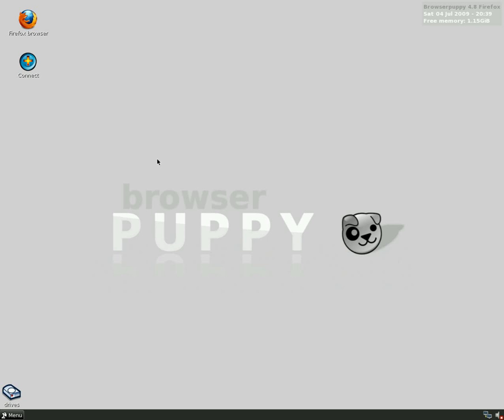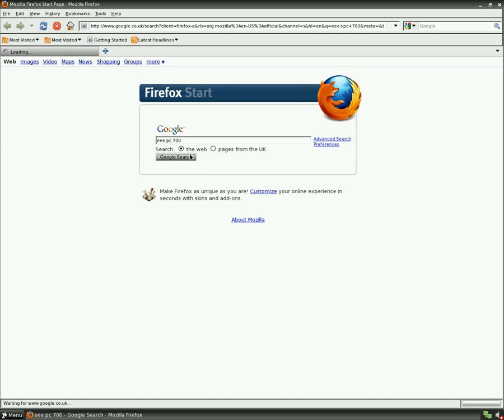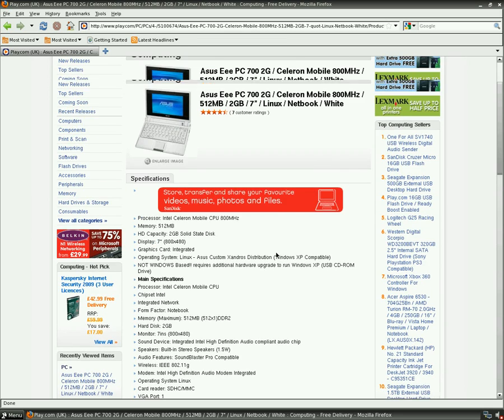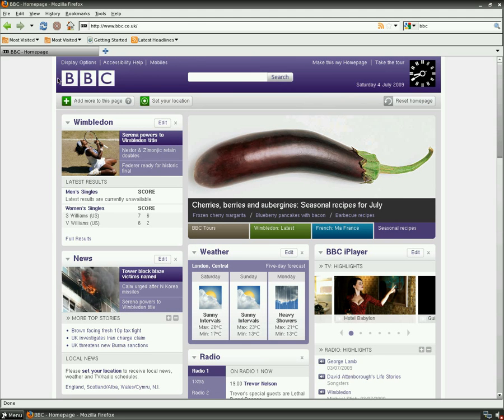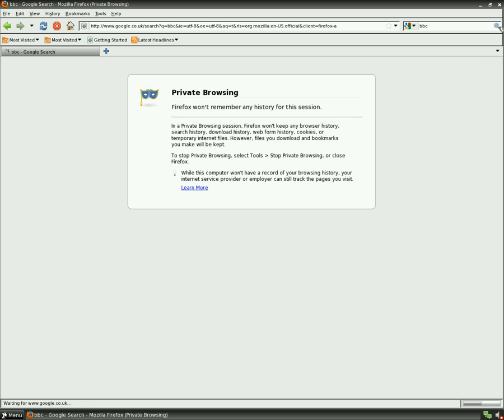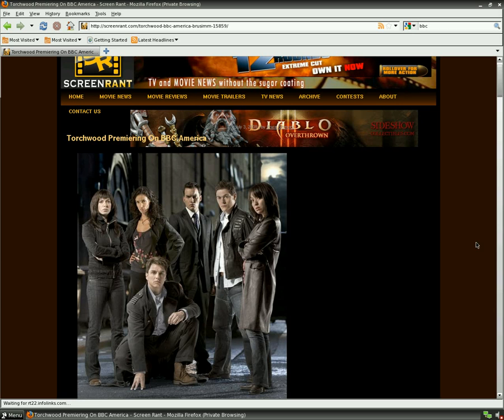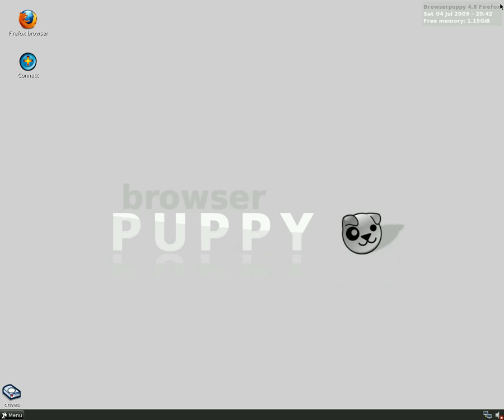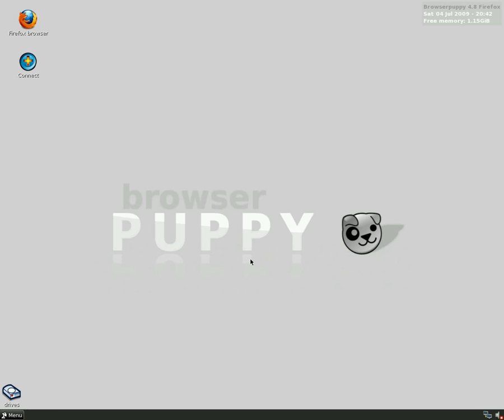Browser puppy......a greyhound for browsing...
A real quick look at browser puppy,based on puppy linux 4.and the reason i have chosen this one is that it includes firefox 3.5 as the browser,and mighty fast it is too.the rest of the distro is a real stripped back puppy 4,so this is only for browsing the web,but at 64mb,and running from disc,you may like it. woooooooosshhhh. p.s. watch in HD